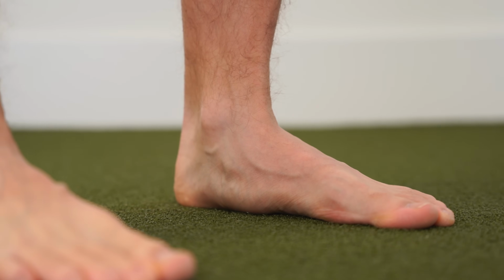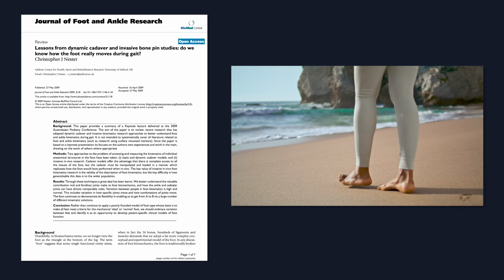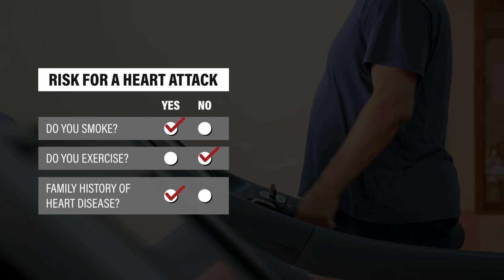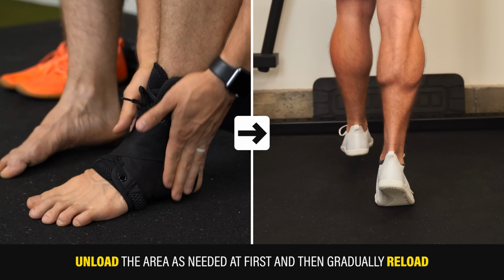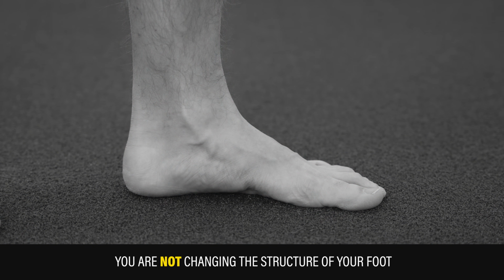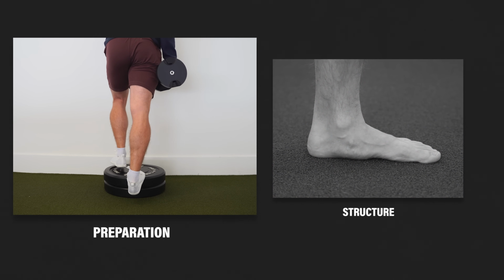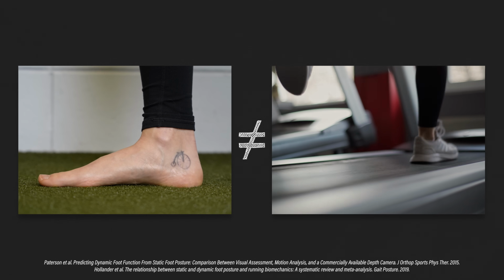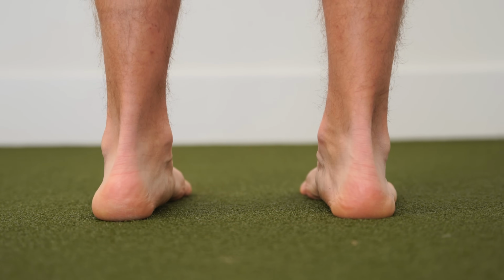You Don’t Need To Fix Your Flat or Pronated Feet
In this video, I explain why you probably don’t need to “fix” your flat or pronated feet.

0:00 Intro
0:25 What Is Normal Foot Posture?
2:34 What If You Have Pain?
4:44 Tibialis Posterior Tendinopathy Example
7:18 Exercises For Flat Feet
9:12 What If You’re Trying to Avoid Problems In The Future?